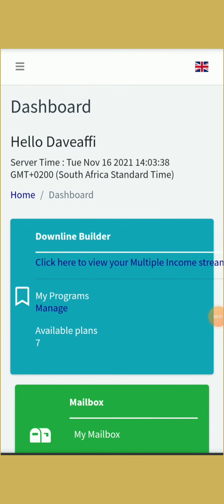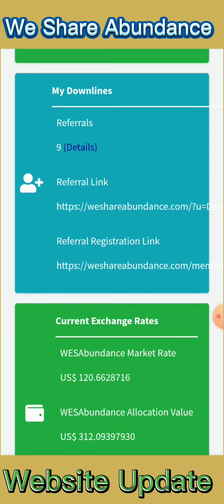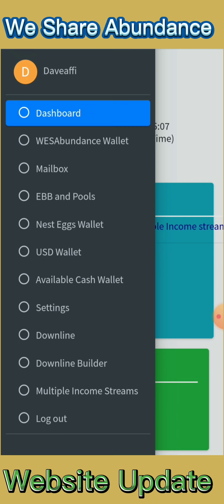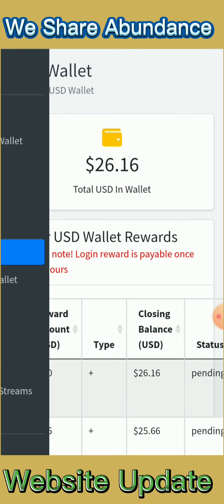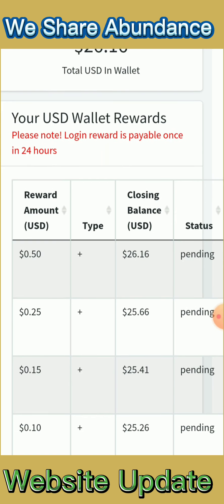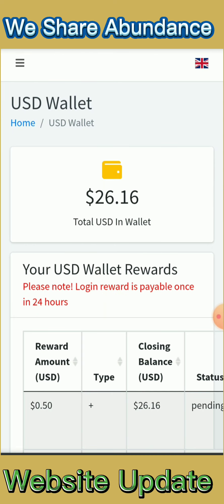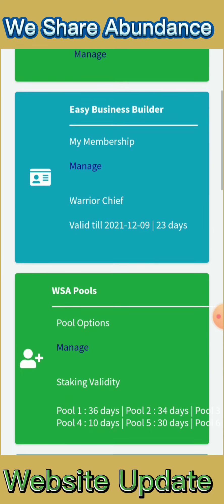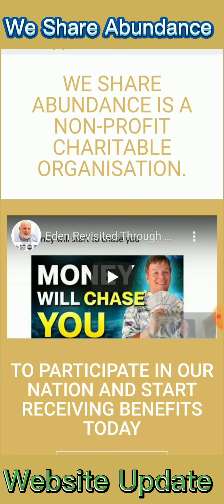Website Update On WSA || Make Money Online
In this video I will be sharing with you the update website Update of We Share Abundance.
Make Money online doing easy tasks for free.
All you need to do is to just login, read messages, invite people and boom you earn. you can also advertise your other businesses and many more.